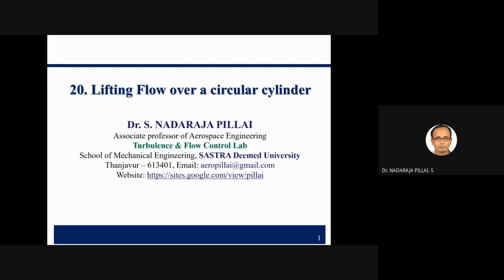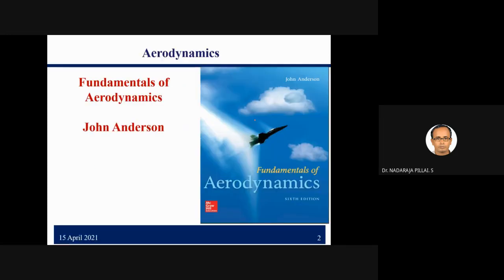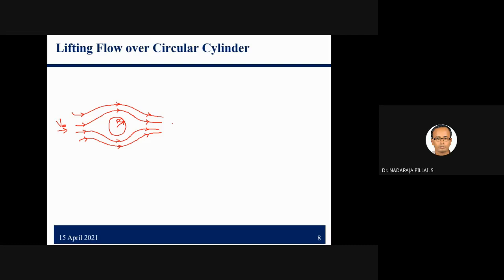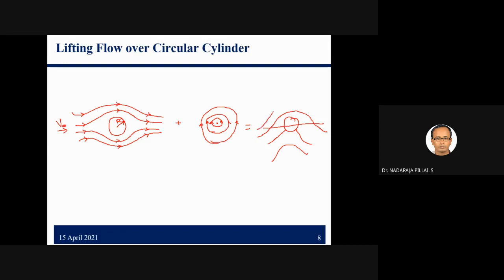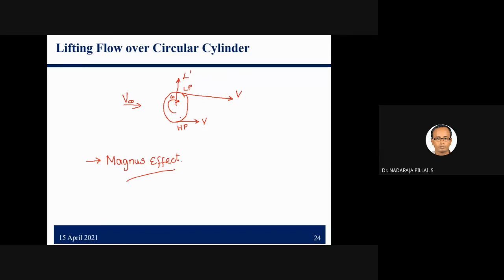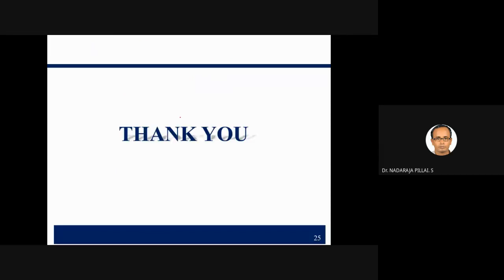Lifting flow over circular cylinder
Lifting flow, Kutta Joukowski Theorem, LIft per Unit span, Magnus effect